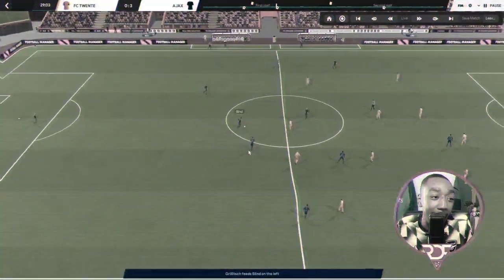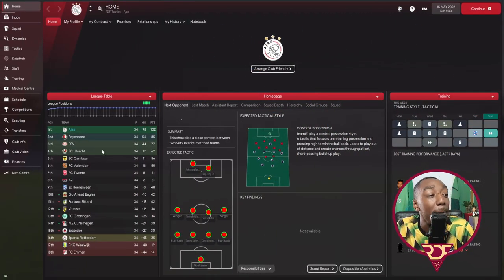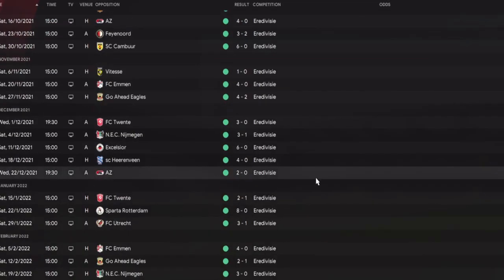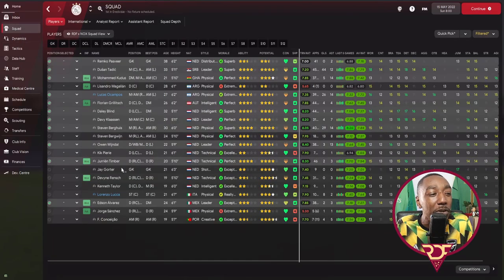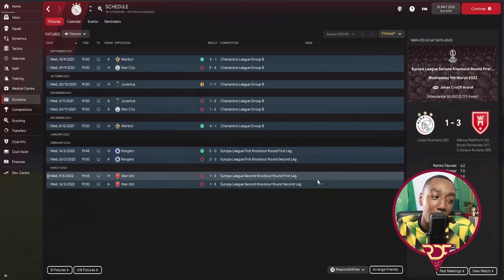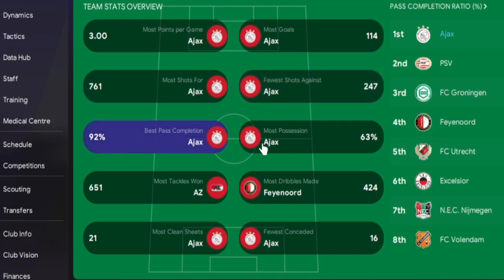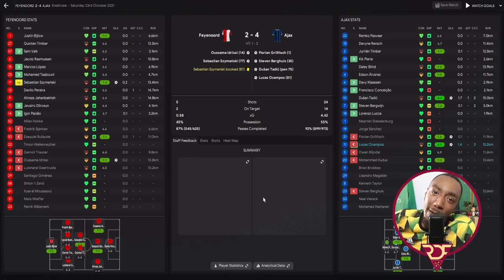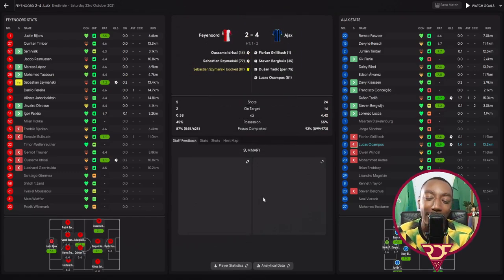How I Won EVERY League Game in FM22 With This 4231 Tactic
THE PERFECT 4-2-3-1 | FM22 TACTICS | REINVENTING AJAX

Creating perfect tactics in FM22 can be challenging. In this Football Manager 2022 video, I break down how I reinvented Ajax and created a PERFECT 4-2-3-1 in the hope it helps others to be able to create their "perfect" tactic from scratch. I showcase my results with Ajax, my method of looking at the squad and recognising its strengths, creating the tactic and style of play. Lastly, we see how the tactic plays out in Football Manager 2022.

TIMESTAMPS!
 0:14 - THE INTRO
 2:07 - THE RESULTS
 6:29 - THE TACTIC
 12:59 - THE GAMEPLAY

Liverpool F.C.
Football club
Jurgen Klopp
German football manager
Football Manager